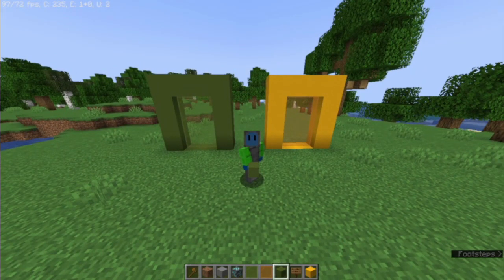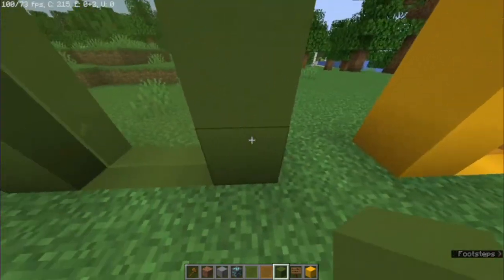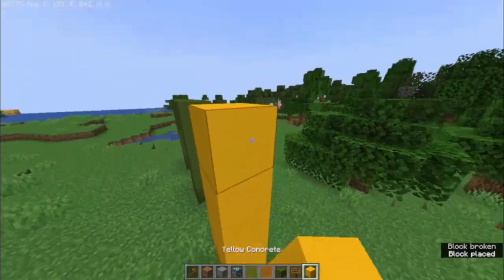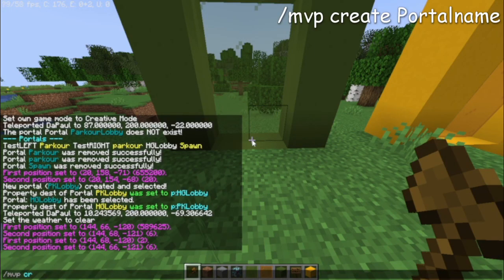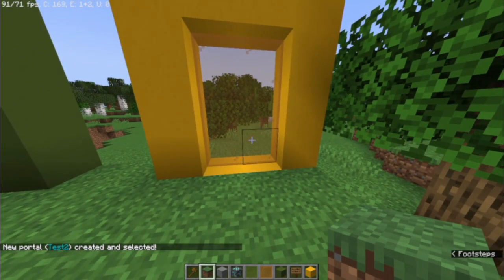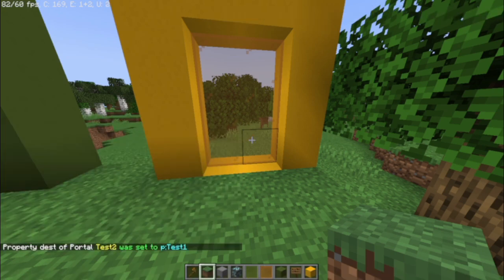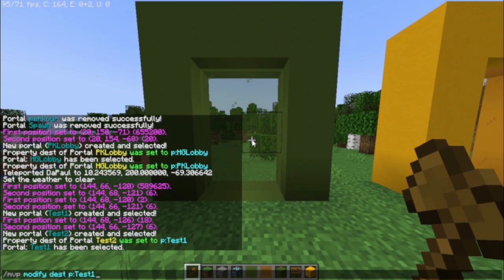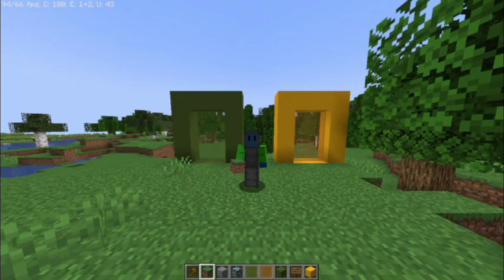How To Use MultiVerse Portals - Minecraft Plugin Tutorial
Plugins Used: (sorry i couldn't find the spigot links)